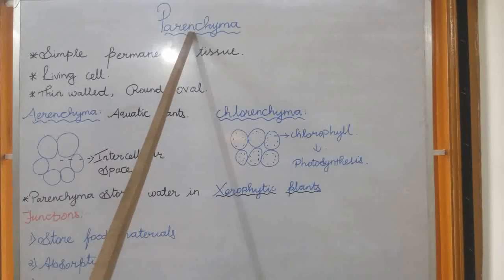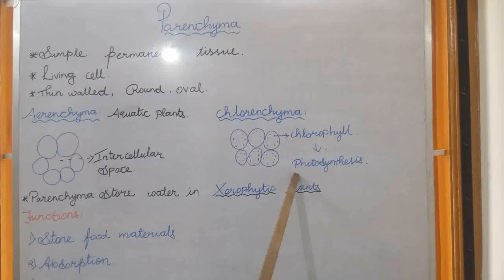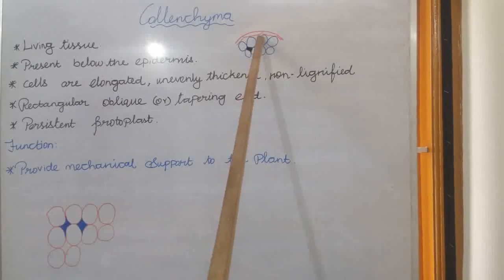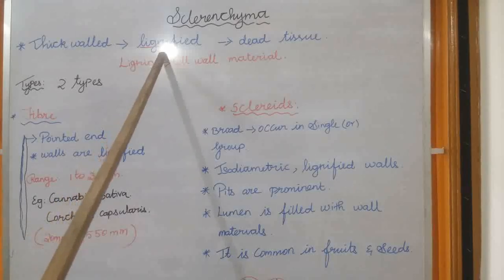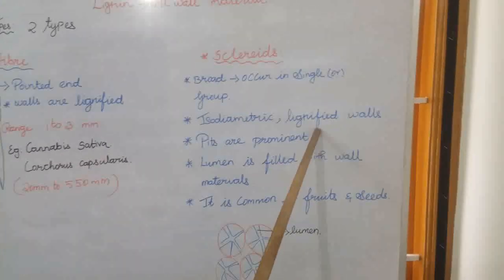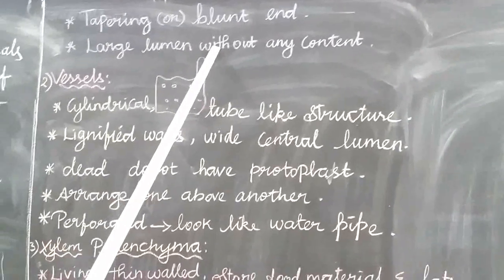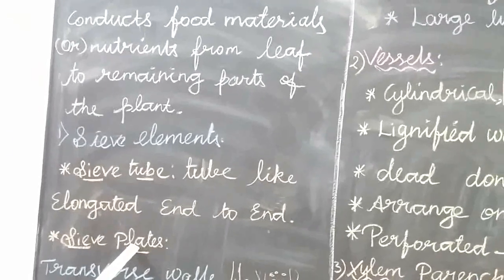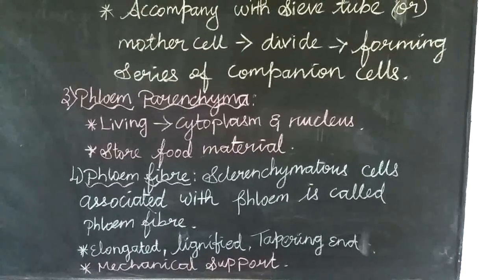IX Bio science Plant tissues part - 2.